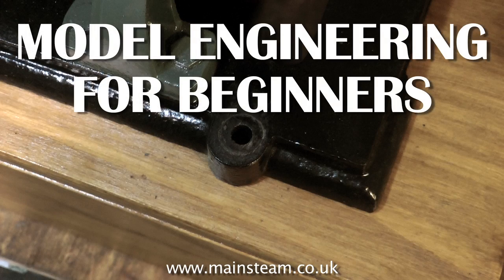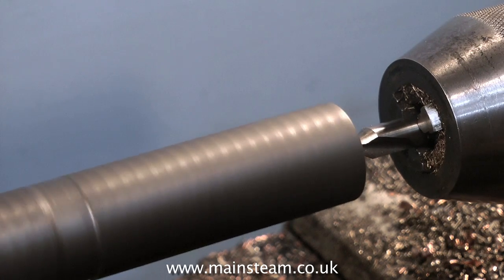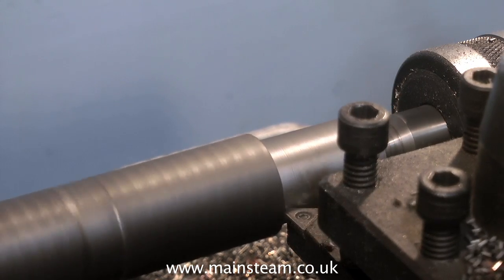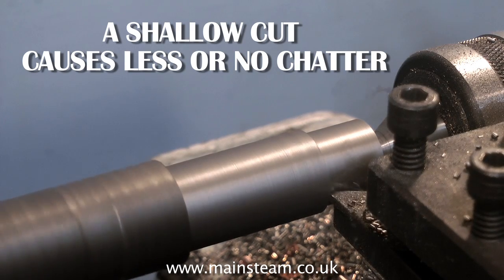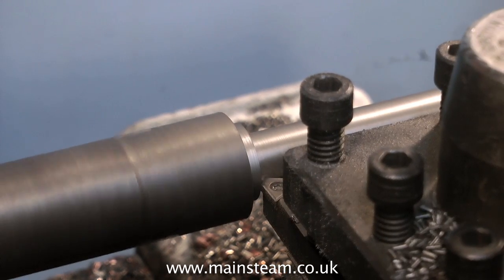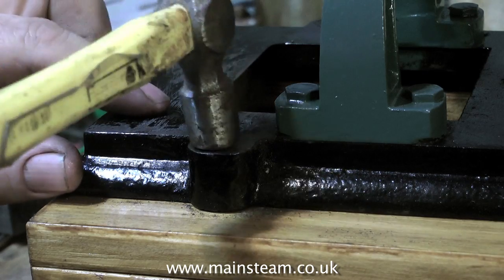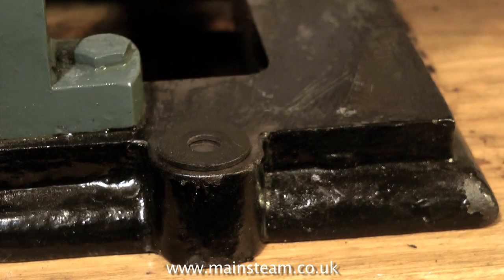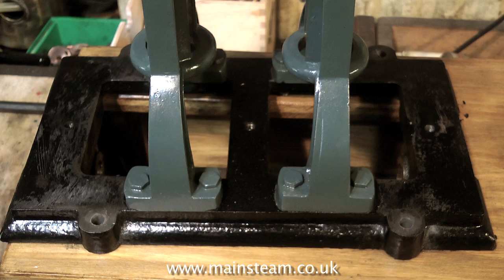RECTIFYING METALWORKING MISTAKES - MODEL ENGINEERING FOR BEGINNERS #9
Model Engineering for Beginners #9 This video explains how to successfully plug holes that are drilled in the wrong place and then re-drill the holes in the right place..